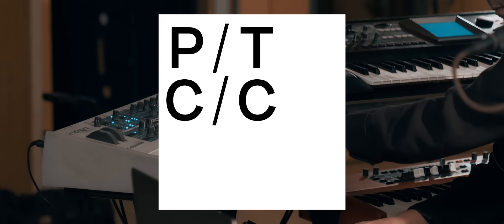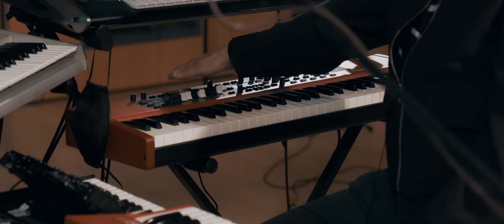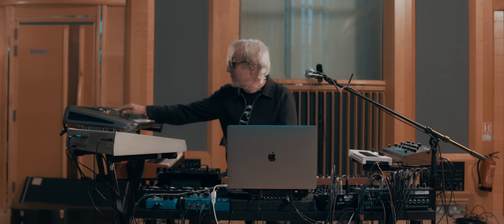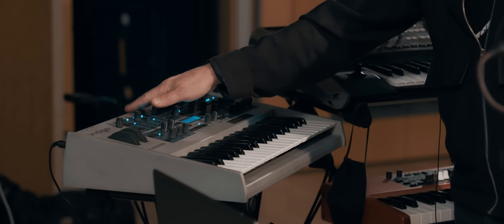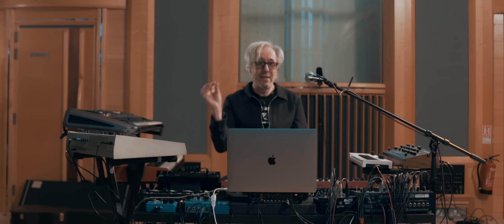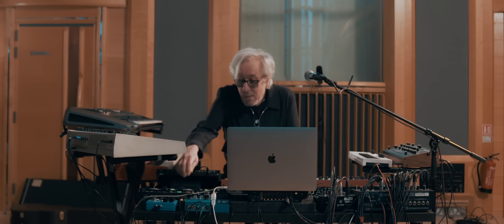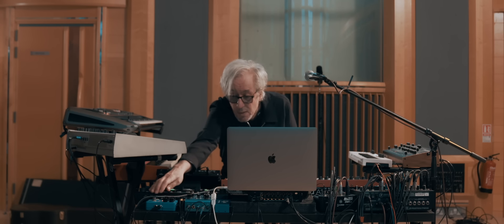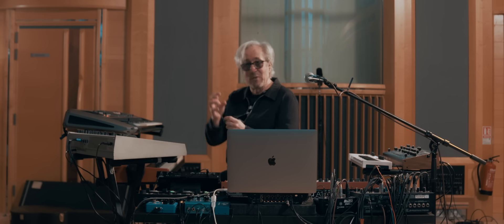Porcupine Tree - PT/CC - Richard Barbieri: Gear Talk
Richard Barbieri talks soundscapes, synthesisers and the impact of Brian Eno for Porcupine Tree’s upcoming album CLOSURE / CONTINUATION.

Over a decade in the making, CLOSURE / CONTINUATION is due for release on Music For Nations/Sony on 24th June 2022. It will be available as a seven track album on standard CD/double vinyl/coloured vinyl or limited cassette. The deluxe LP version comes on audiophile approved crystal clear vinyl as a 3xLP 45rpm boxset with two bonus tracks; the deluxe CD & Blu-Ray boxset comes with three bonus tracks, instrumental versions, and high resolution 96/24 stereo, 5.1 and Dolby Atmos versions of the album, all housed in an exclusive art book.

Follow Porcupine Tree